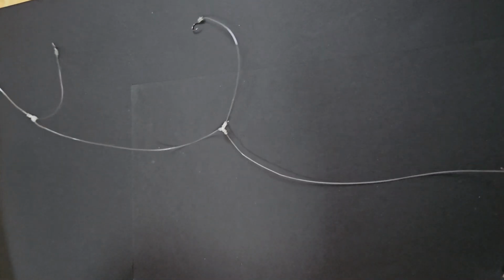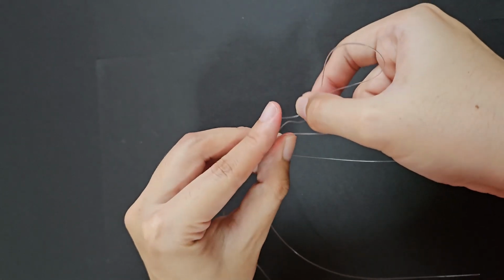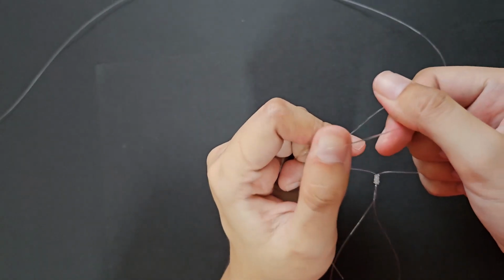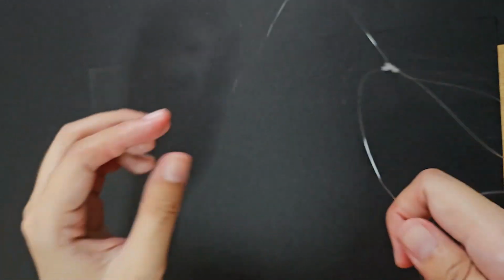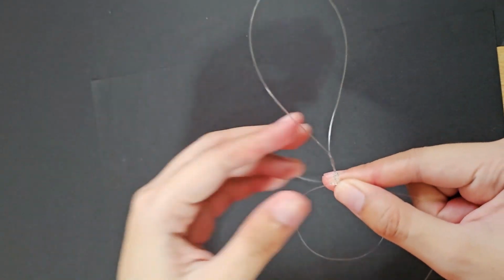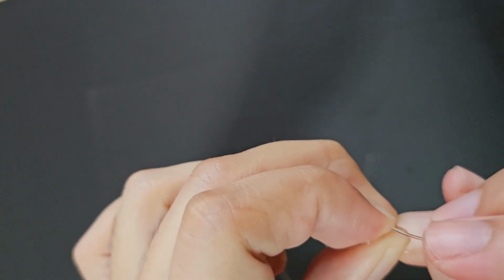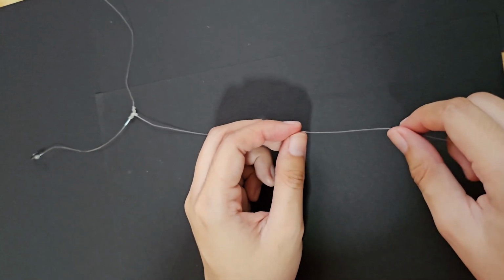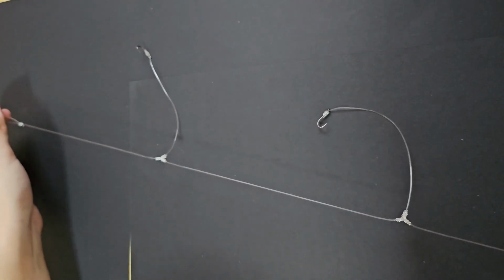How to tie Apollo Rig with T-knot to reduce line tangle!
Learn to tie the Apollo Rig with T-knot! For bigger fishes, just use thicker lines, more coils and bigger hooks!

Timeline:
00:00 Display of Rig
00:16 Measuring line
00:32 first Tknot
05:37 second Tknot
07:30 Snell Knot
11:09 Surgeon's Loop